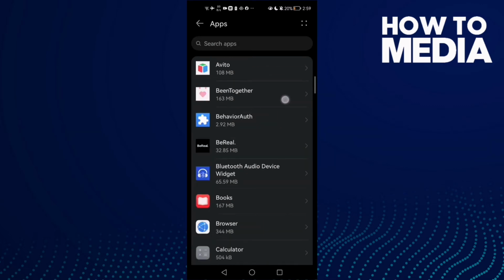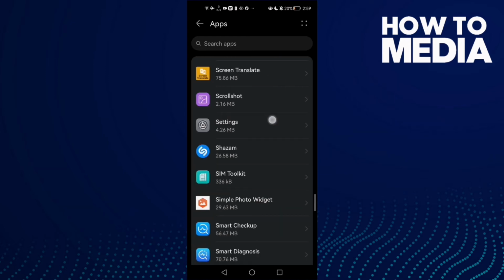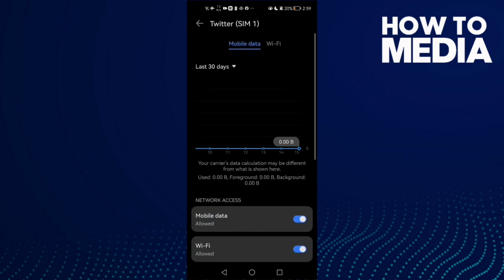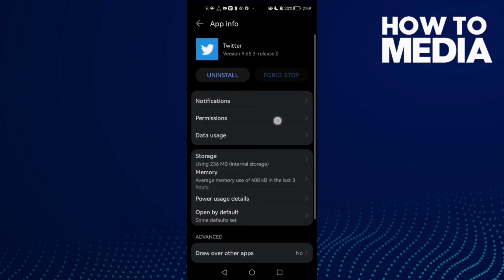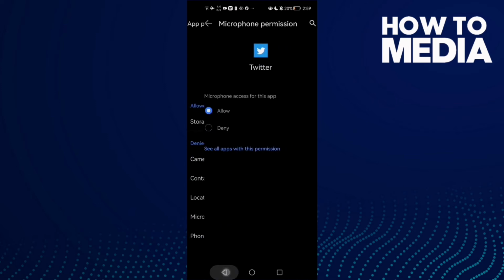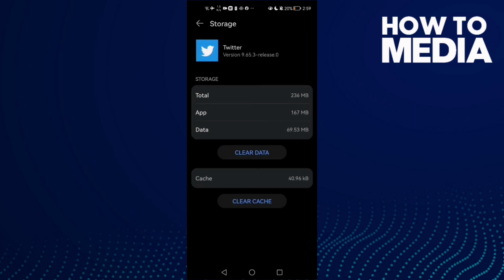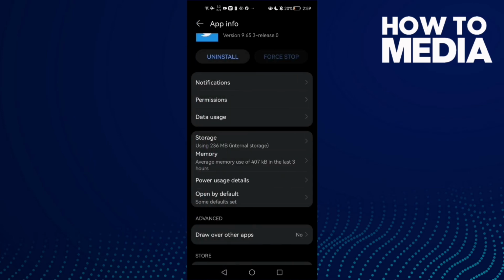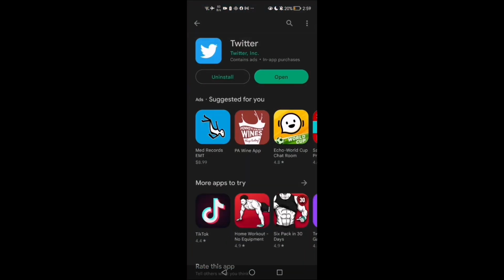How To Fix and Solve Twitter Tweets Aren't Loading Right now on Any Android Phone - Mobile Problem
in this video we discuss :